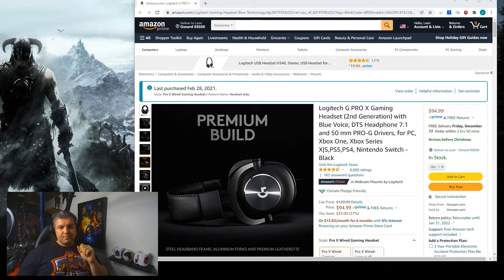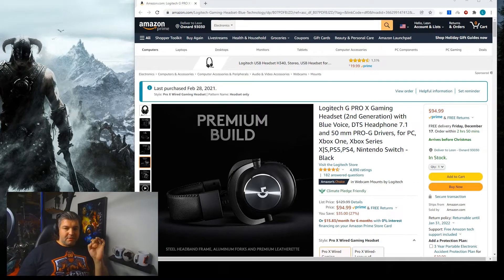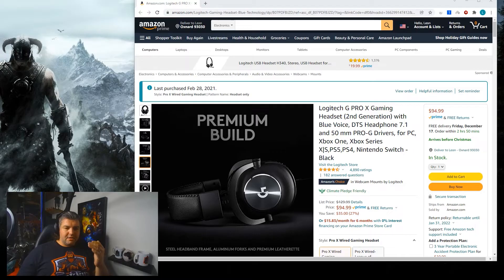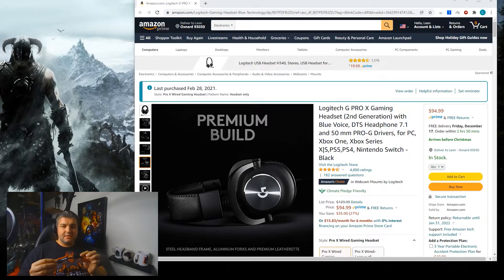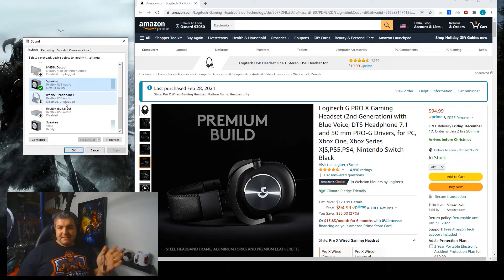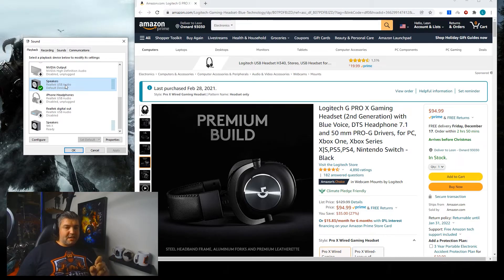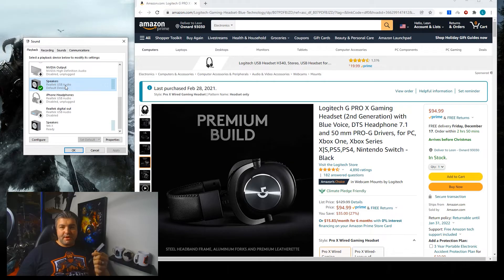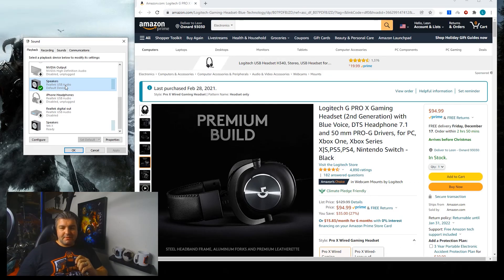How to FIX Logitech G Pro X Gaming Headset Audio Issue? Missing Character / NPC Audio?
Is your Logitech G Pro X Gaming Headset not working correctly? If your NPC and/or character audio is broken in game, either not playing or sounding like the characters are a thousand feet away then I have the solution for you to get your Logitech G Pro X sound fix.

I found this with many games such as AC Valhalla, Back 4 Blood, and more. None of the fixes online worked for me until this. It not pretty, but if you follow this video then I can help you get your character and NPC audio back into your games so that you can use your Logitech G Pro X Gaming Headset. The problem revolves around the issue of 7.1 surround sound versus stereo sound, the G Hub program, and/or potentially a hardware issue.